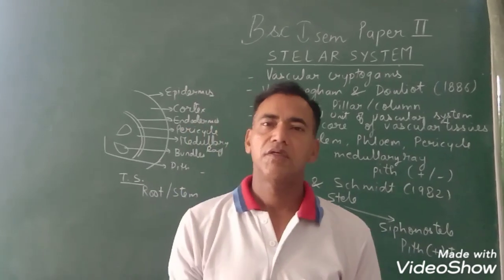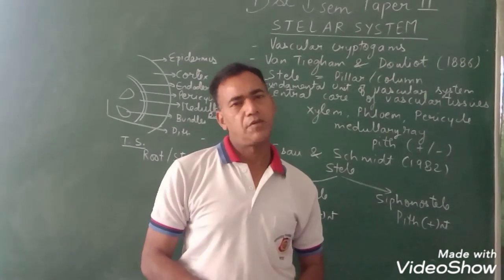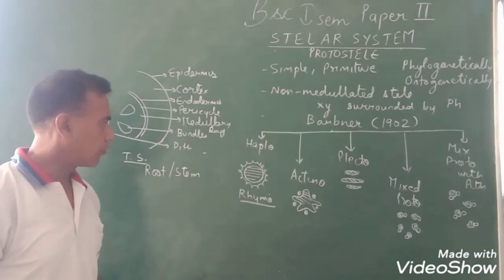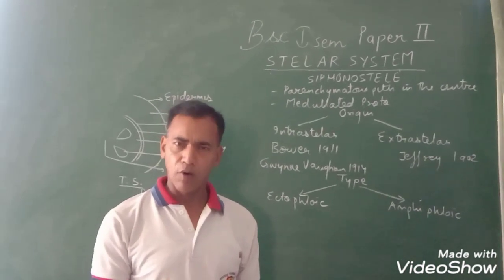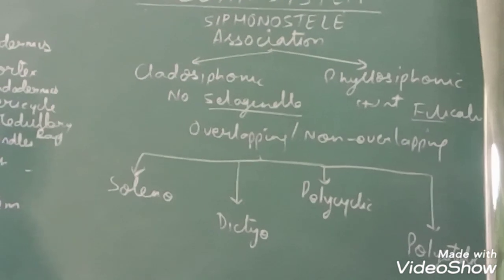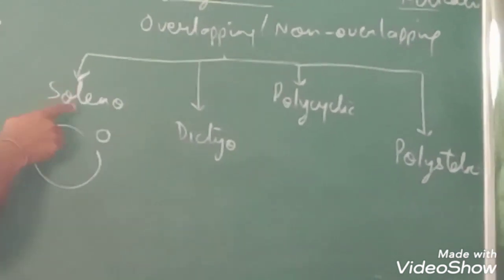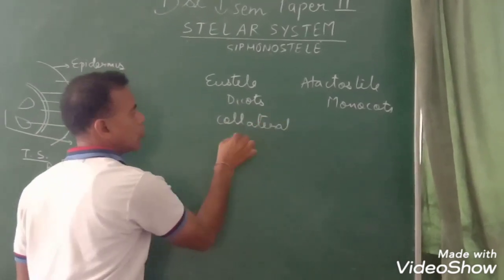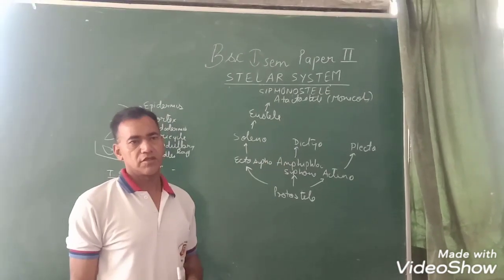Stelar system Pteridophytes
BSc first yr second paper